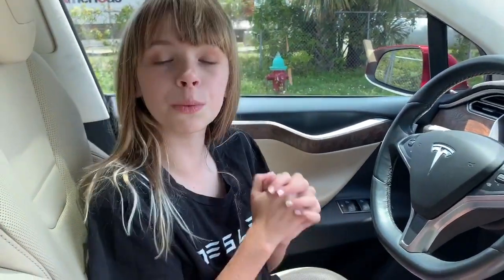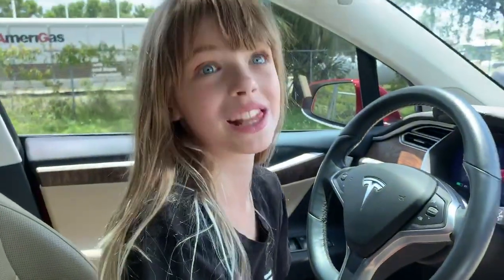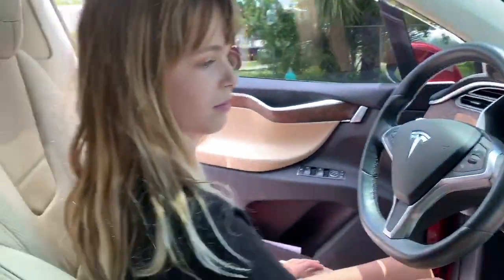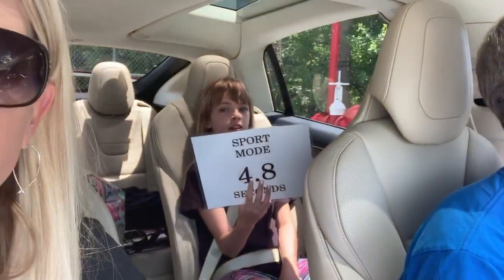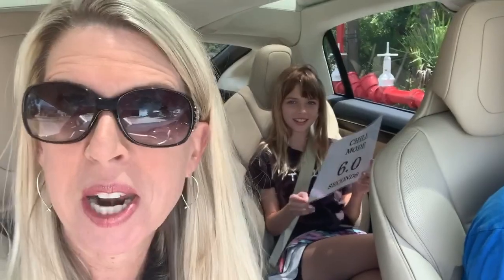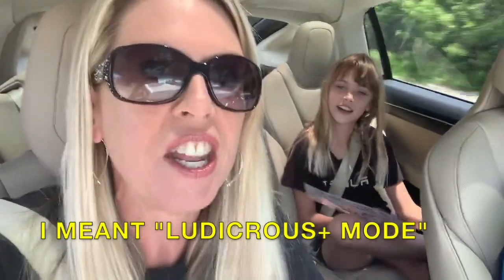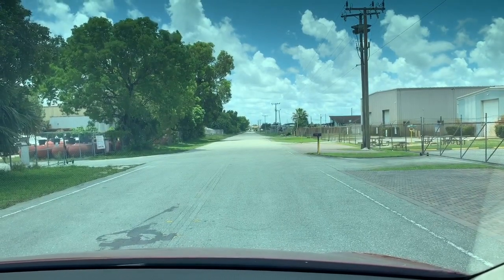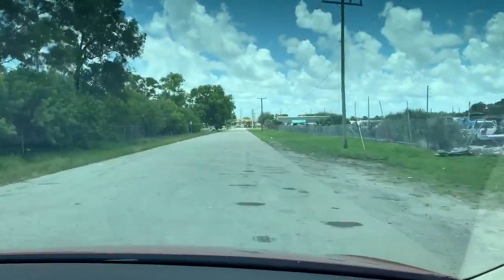Are You Ready For Tesla's New Ludicrous Plus Mode?!?!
Lucky the Tesla Model X demonstrates her ability to accelerate fast in all 4 of the Tesla modes:  Chill, Sport, Ludicrous and the newly released (via software update download) Ludicrous+.  Amazing performance for an EV and a SUV!!!  Quick go find a friend with a performance Model X and make them show you Ludicrous+ mode in person.  We love it!!!  And we think you will too!!!

Subscribe to TesLUCKY and click the bell to turn on notifications to be sure you don't miss any of our future videos, including software updates and all of Carly's Supercharger Social Time interviews with real Tesla owners.

Teslastics is an app to analyze your Tesla.  View all drives and charges on the map, get minute by minute charts, track your battery health, analyze your efficiency, calculate your charging costs and much, much more.

We also HIGHLY recommend Signature Custom Wraps & Coatings to anyone in the South Florida Area looking for vehicle wraps, paint protection film, ceramic pro and detailing, window tinting, chrome delete and other vehicle customization work for Teslas.  They did great work on Lucky and Jennifer and Michael are all about providing above and beyond customer service.  Seriously this family run business gets an A+ and two thumbs up from TesLUCKY!!!